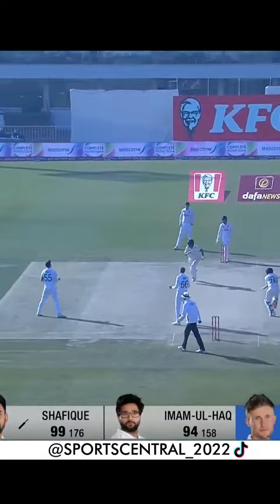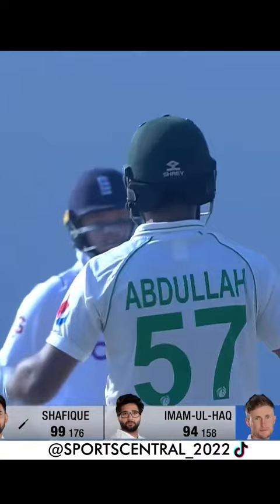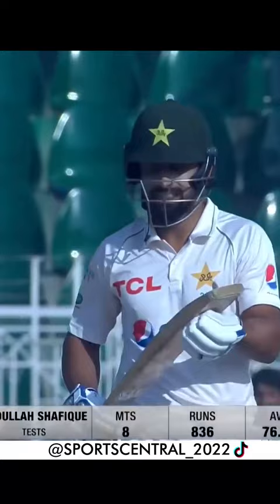Mesmerizing Batting AbdullahShafique Pakistan vs England UKsePK SportsCentral PCB MY2L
Mesmerizing Batting by AbdullahShafique Pakistan vs England UKsePK SportsCentral PCB MY2L